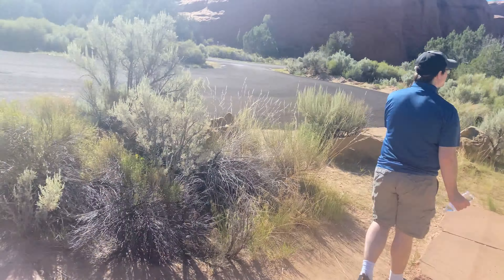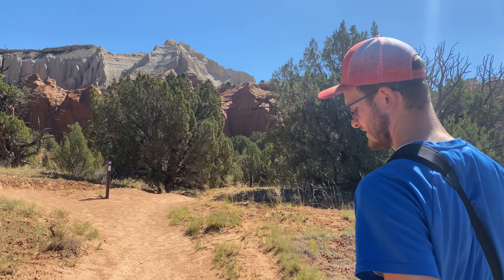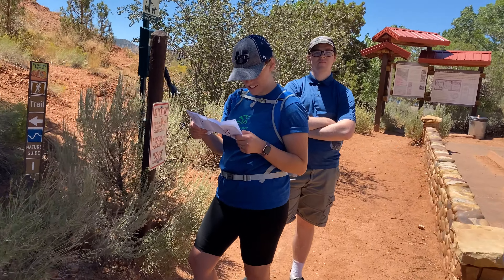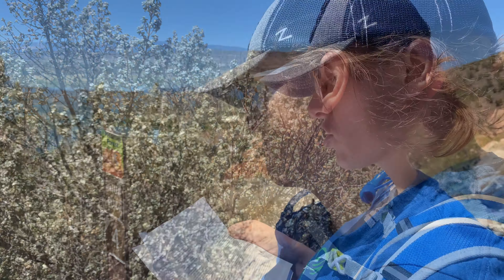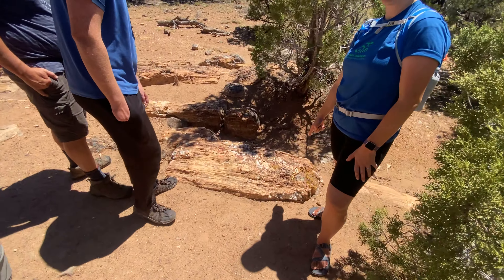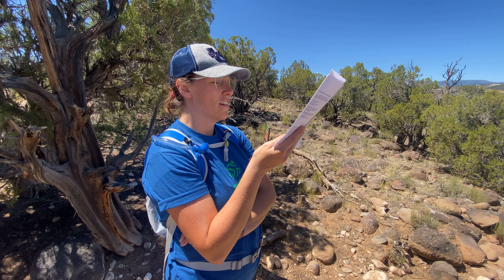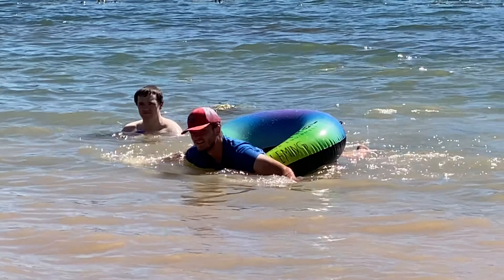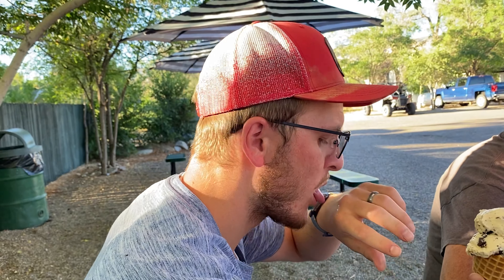Rocks, Petrified Woods, and A Lake! | Grand Staircase Escalante Day 1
Enjoy our video from day one in Grand Stair Case Escalante!

We went to Kodachrome State Park and Escalante Petrified Forest! We had a great time and we think you will enjoy.

We're always happy to answer any questions if you're looking to travel to the area.